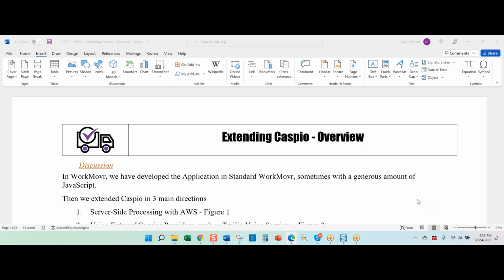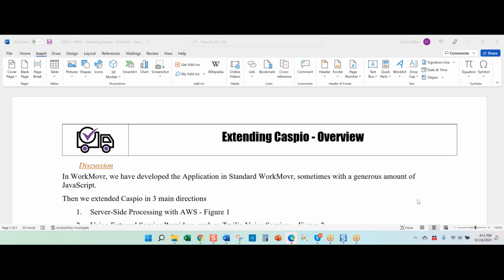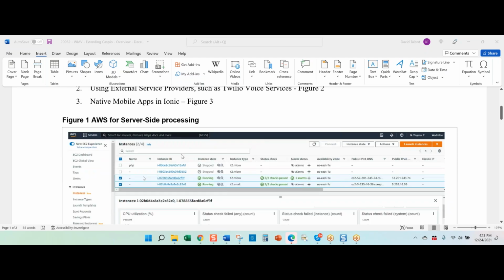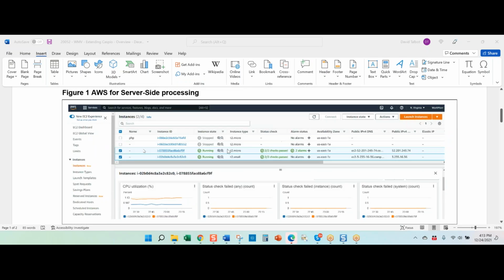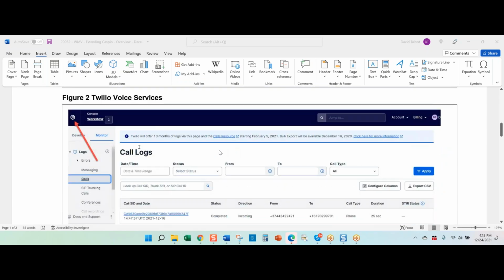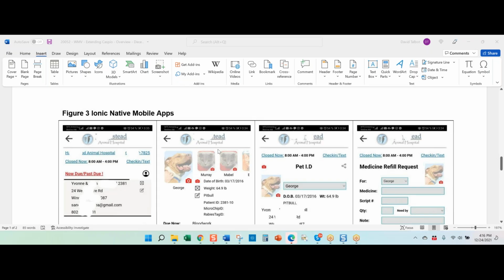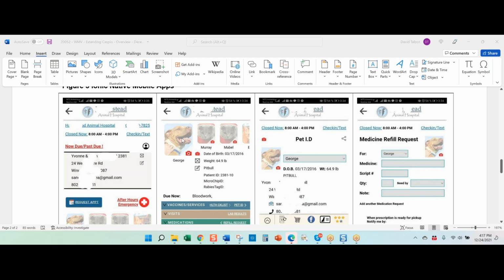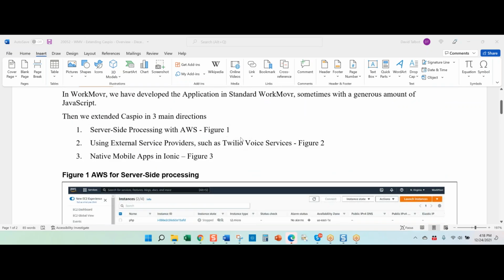Extending Caspio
The WorkMovr Starter Kit provides Caspio Basic Functions that have proven useful in our Caspio implementations. WorkMovr also includes Functions that extend Caspio into new areas.
WorkMovr is extended into 3 Areas and 6 Main Functions. The 3 Areas are:

1. Server-Side Processing in AWS.
2. Using External Service Providers.
3. Adding Native Mobile Apps as an additional User Interface.

The six main WorkMovr Extended Functions are:
1. Rapid Multi-Table Updates using Caspio REST APIs.
2. Voice "Call Center" operations using Twilio.
3. Native Ionic Mobile Phone Apps integrated directly with Caspio.
4. Finance Functions that reflect recent "fintech" capabilities.
5. Logistical Applications related to eCommerce - Packages and Deliveries.
6. An Asynchronous Subsystem to execute repetitive or deferred Tasks.